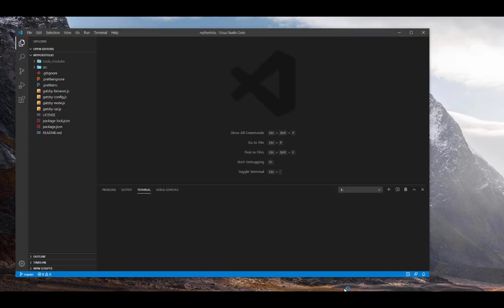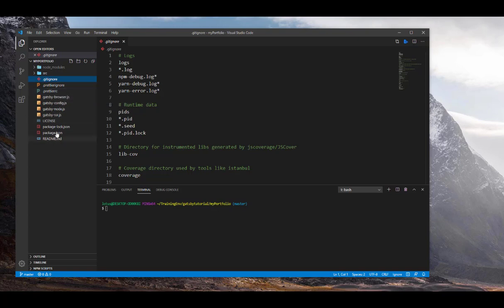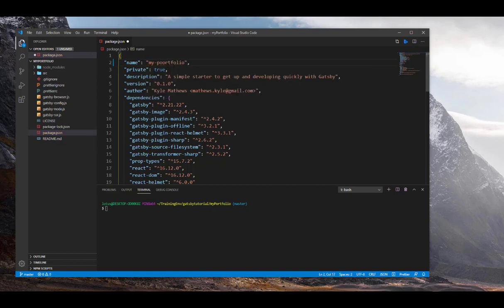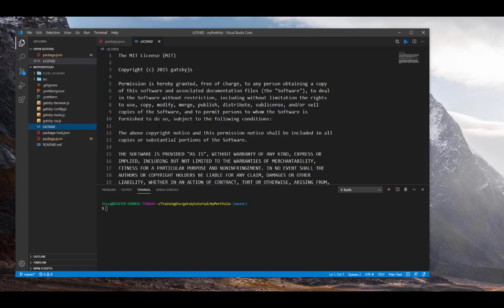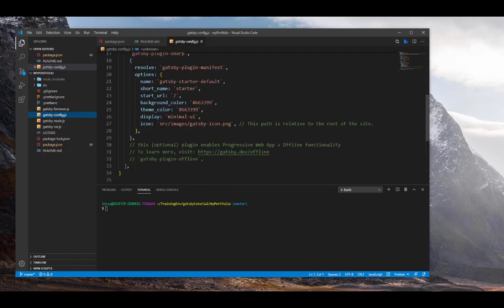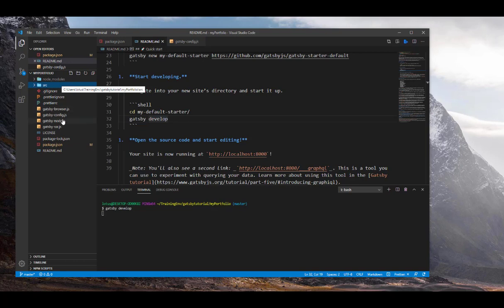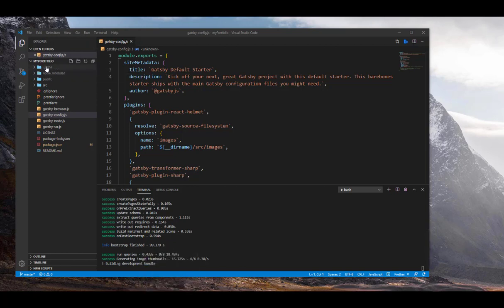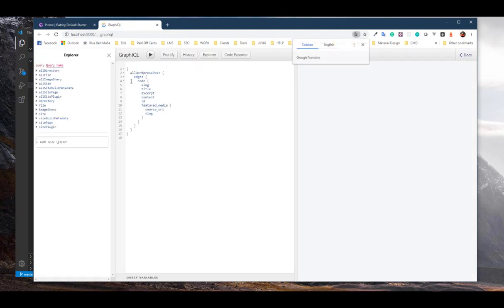09 Project Root Structure (Gatsby + WordPress)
Let's analyze the project file tree and folders and see what they all do.